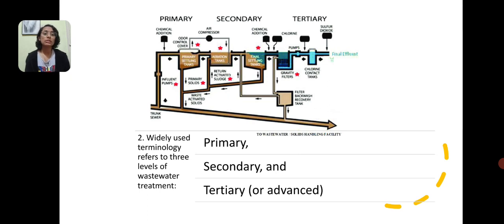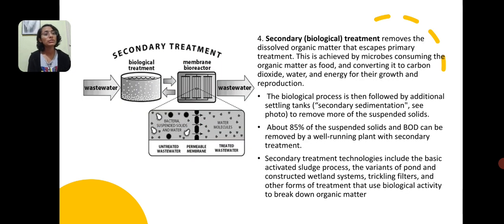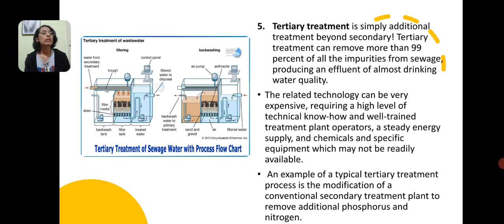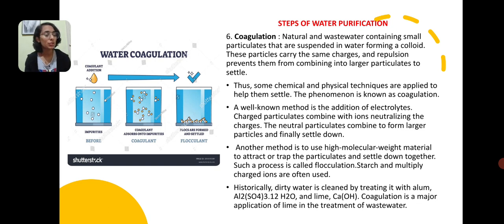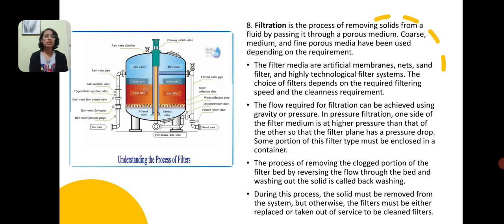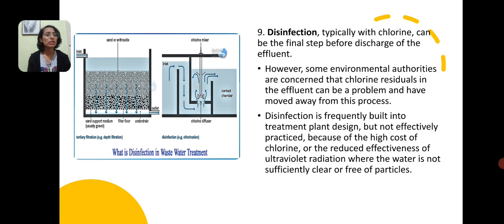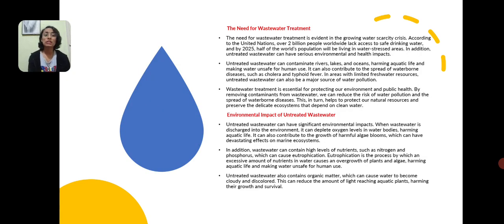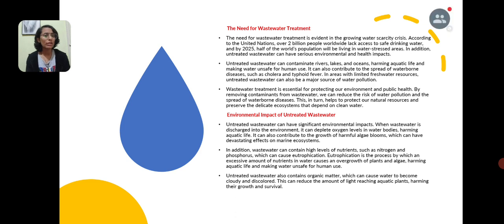Drinking Water Treatment Plant and it's Process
Civil -Drinking Water Treatment Plant and it's process